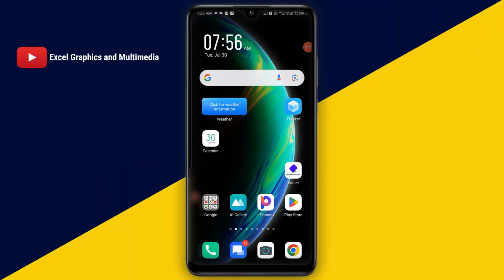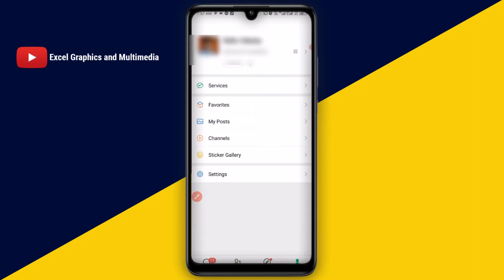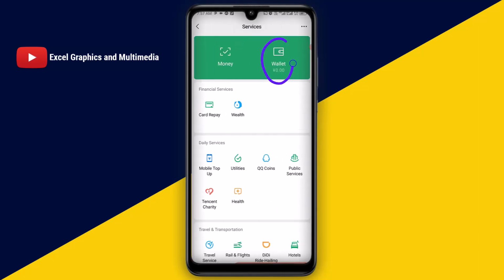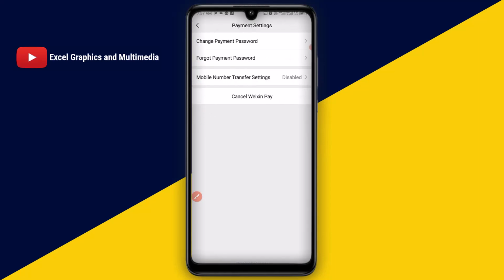Enable This feature for WeChat Pay Receive & Transfer Money!